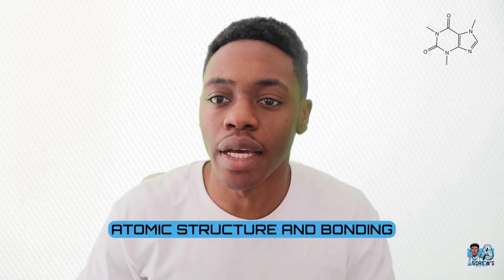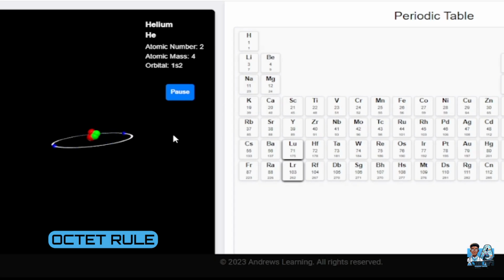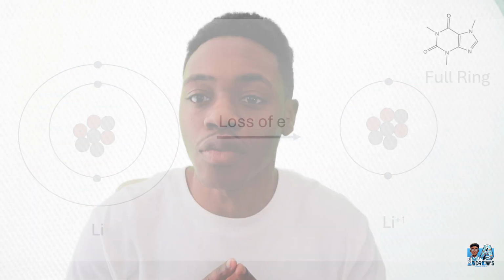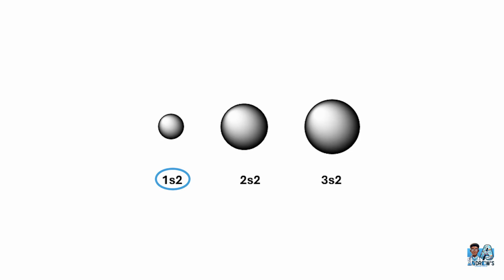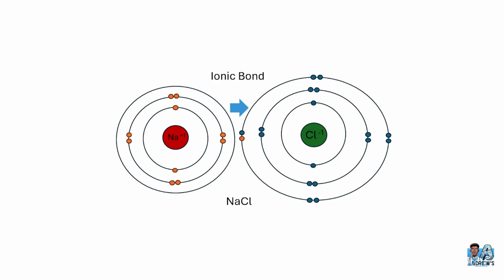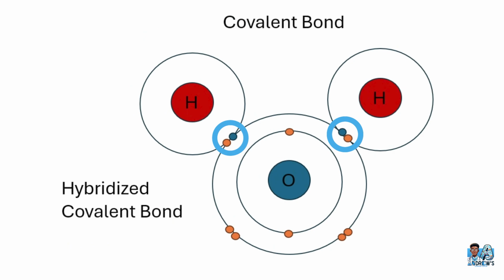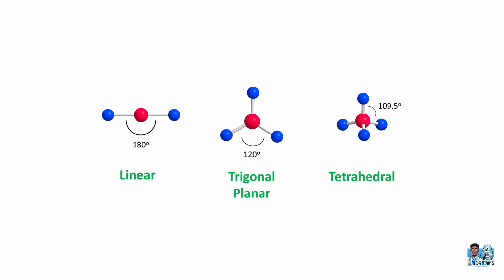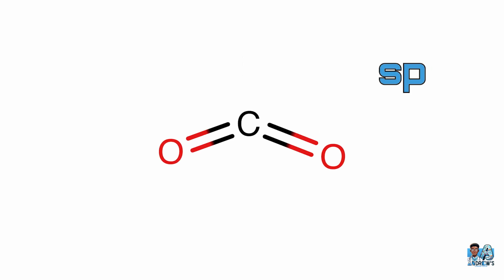Organic Chemistry Orbitals and Bonding